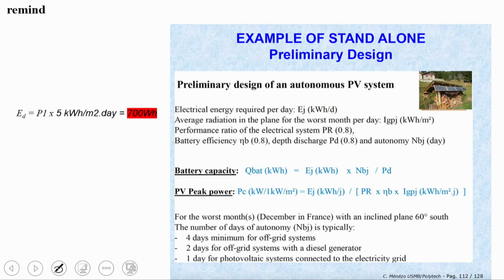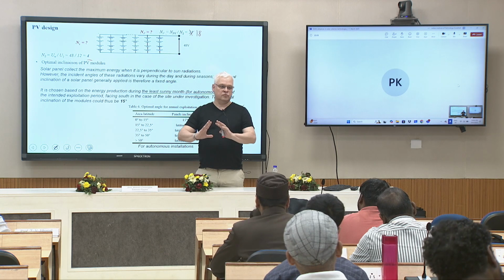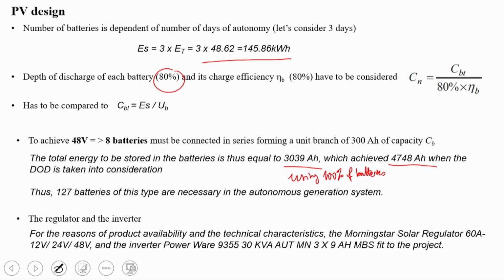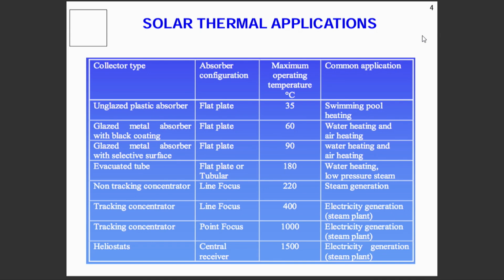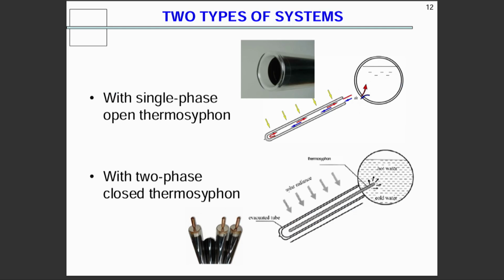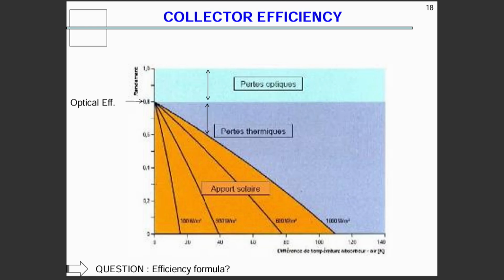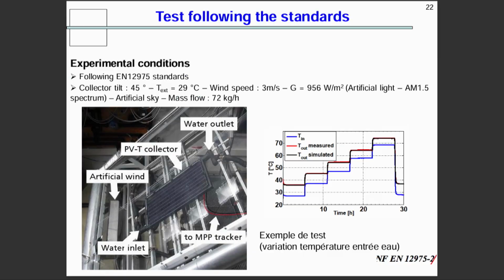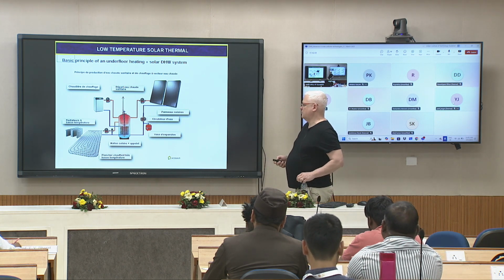L10 Solar heating and cooling systems